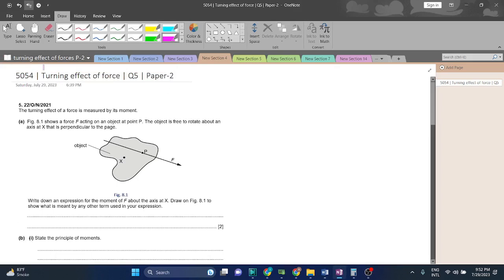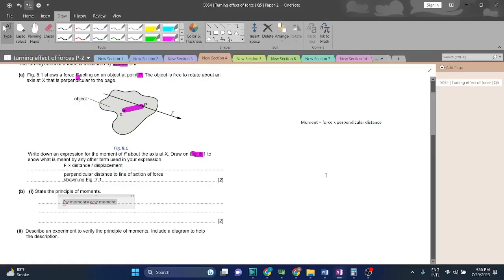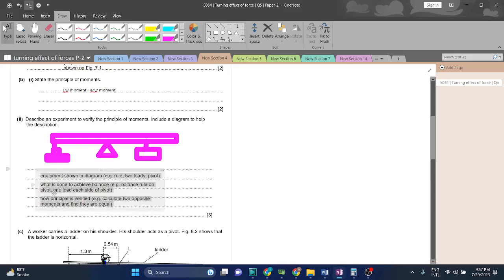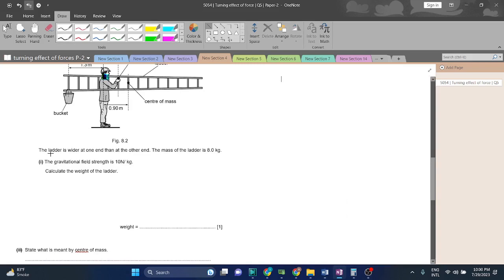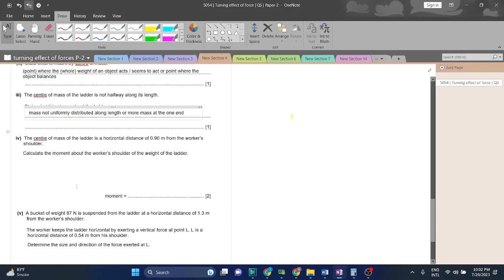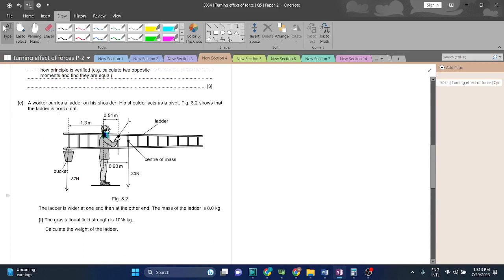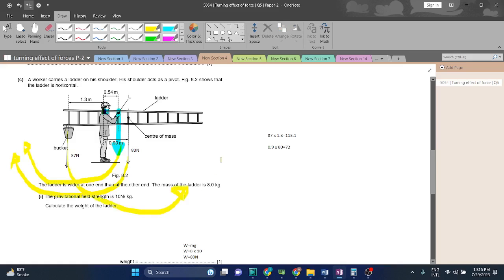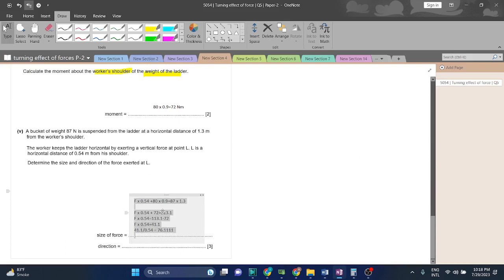5054 | Turning effect of force | Q5 | Paper-2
This video will guide you how to solve Turning effect of force O-Level questions in an elaborative manner.